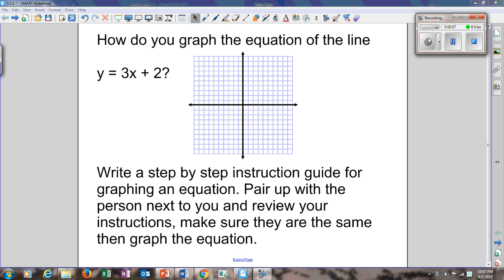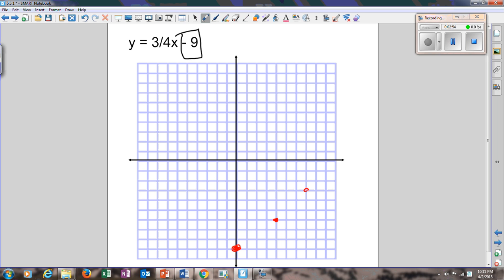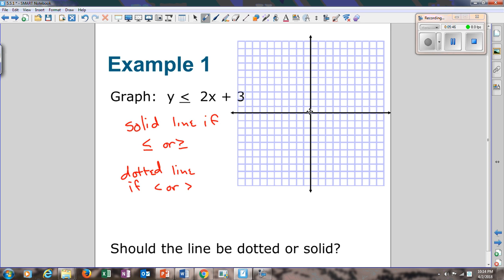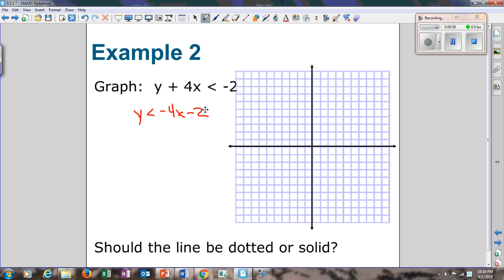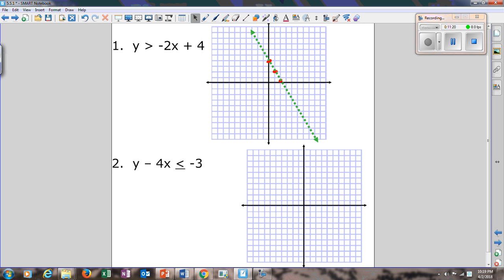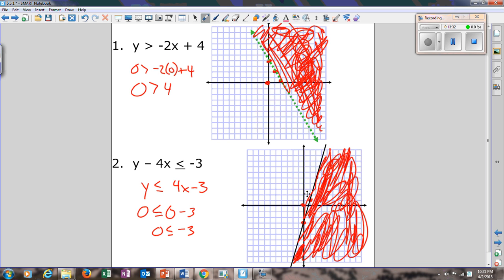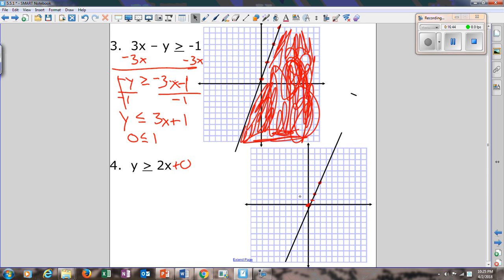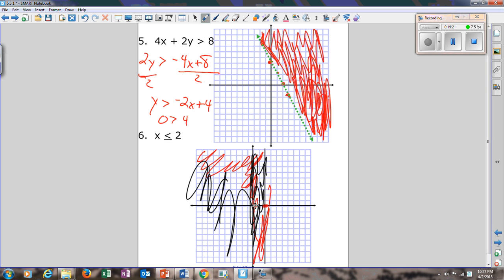Algebra 1 5 5 Graphing Two Variable Inequalities Day 1